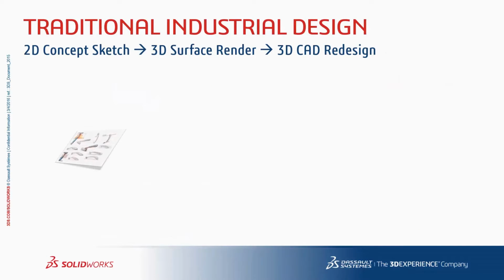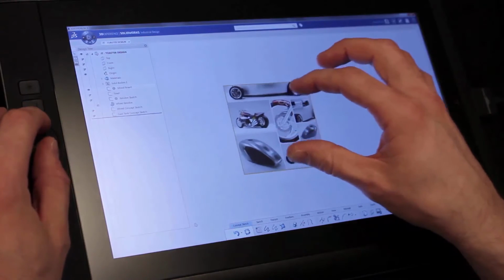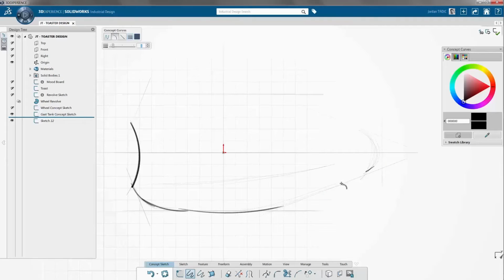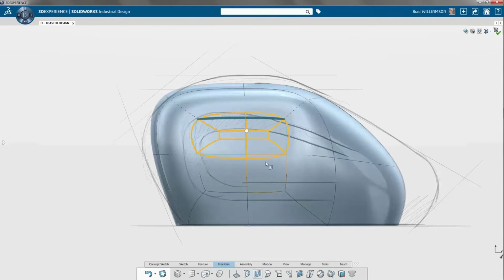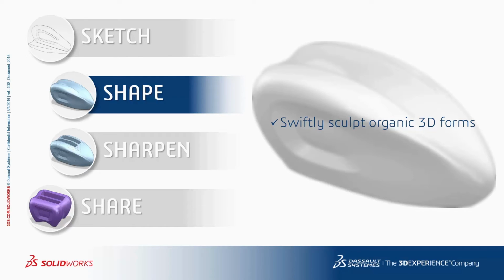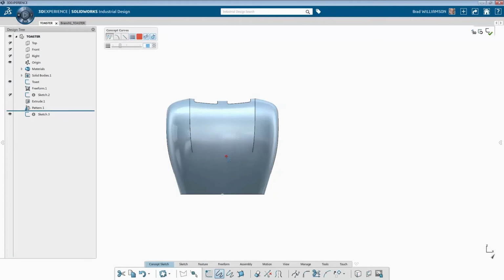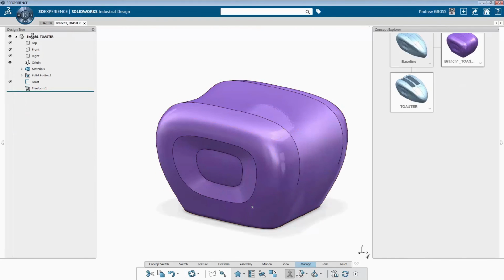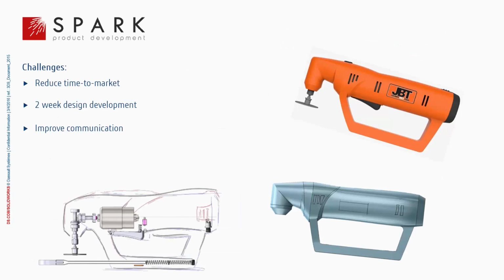SOLIDWORKS Industrial Designer - sposób modelowania 3D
Nowa droga od koncepcji do projektu - wykorzystaj SOLIDWORKS Industrial Designer. Innowacyjne funkcje wspomagające komunikację i współpracę nad projektem.